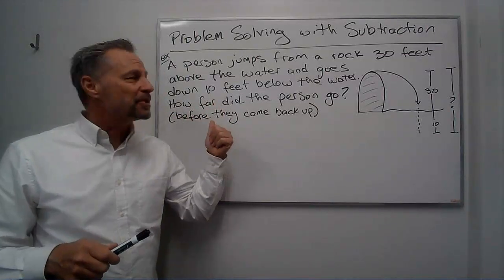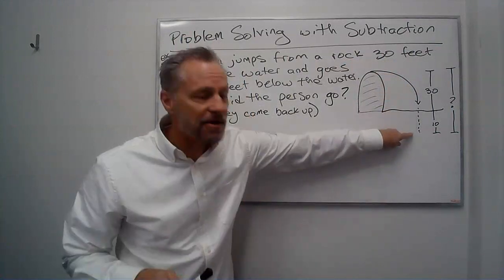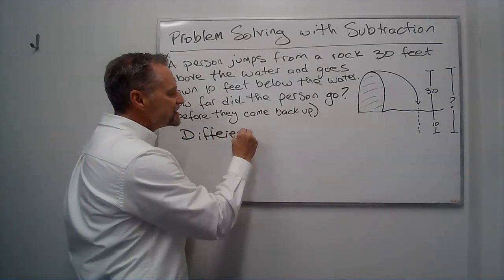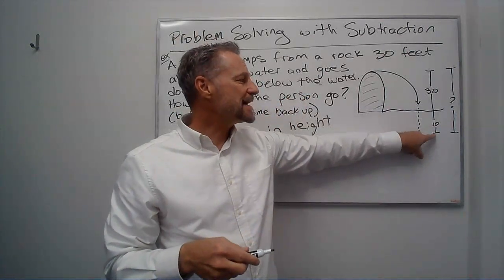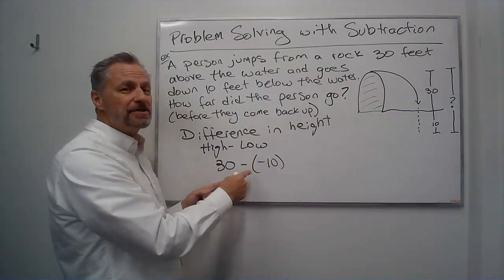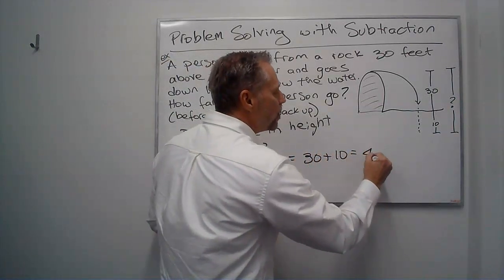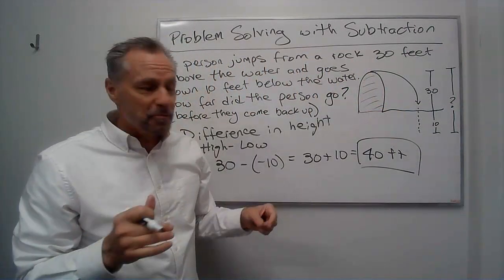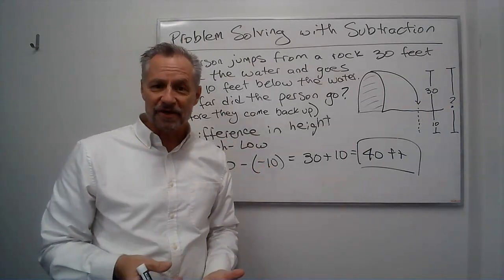Problem Solving with Subtraction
Solving application or word problems with subtraction may be a little scary and intimidating. Just remember these steps:
1. Read and understand the problem; draw a picture if helpful.
2. Write a word equation for the problem.
3. Translate the words into an equation.
4. Solve the equation.
5. Check the answer to make sure it's reasonable.